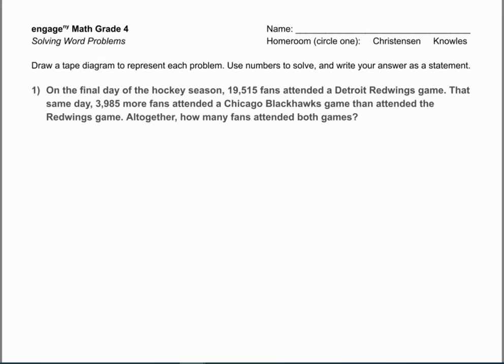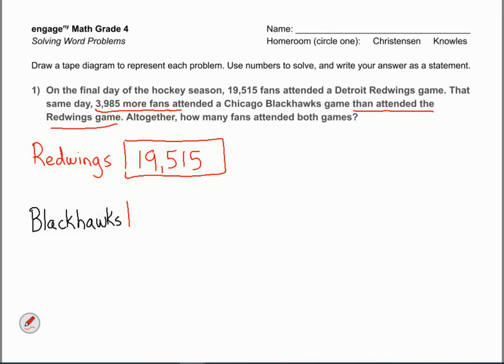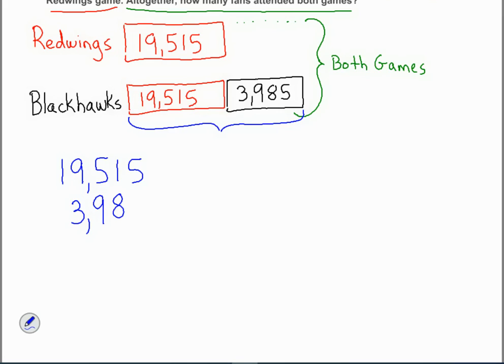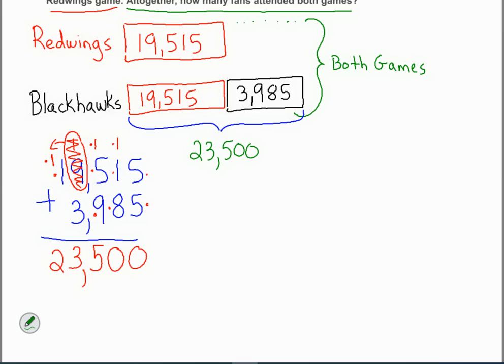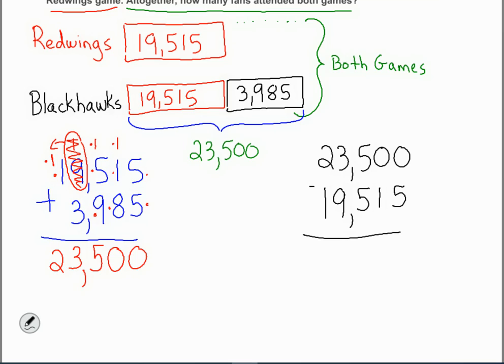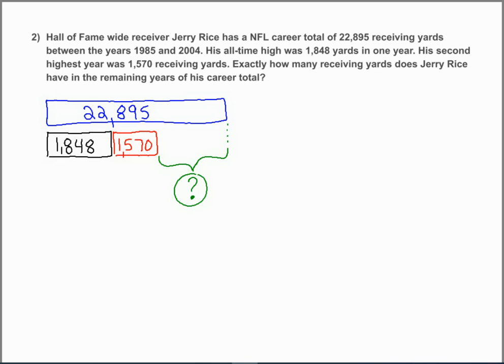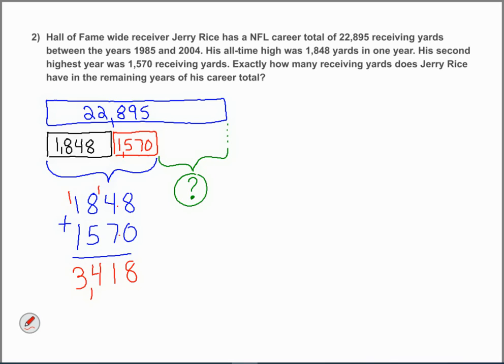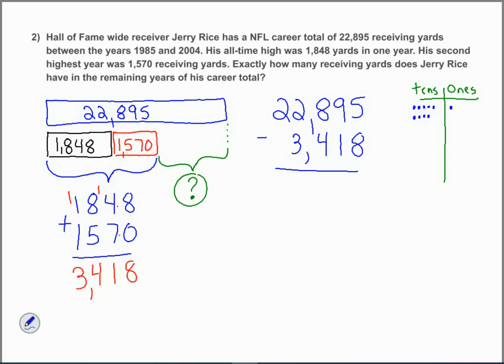Solving Word Problems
These two problems involve solving multi-step word problems for my 4th grade math class.